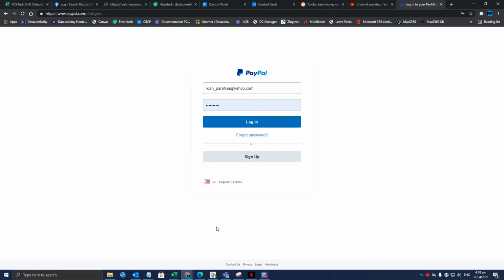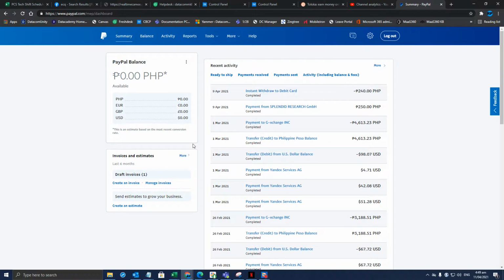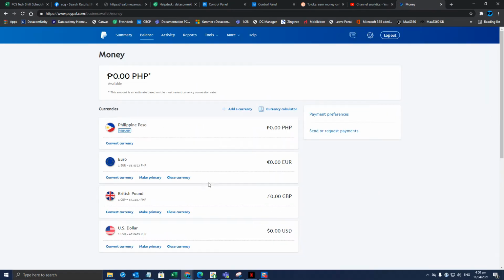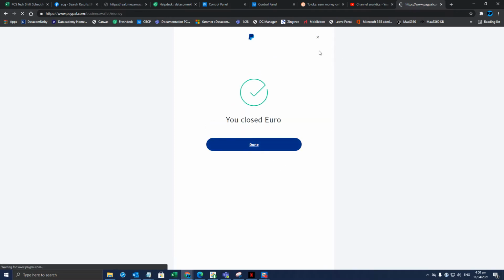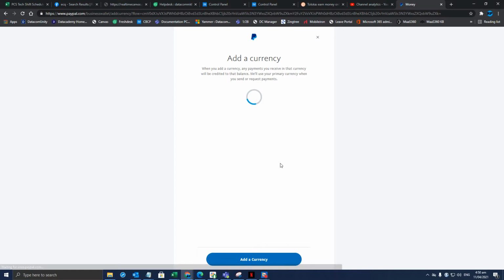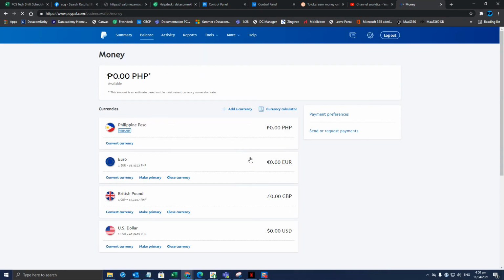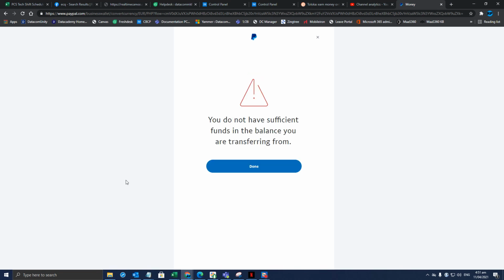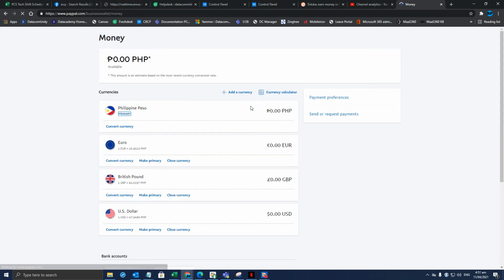Paypal- Add Or Remove Currency.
Here is a tutorial on how to add a currency to your Paypal account.

Add on: The video shows how to convert other currencies to you local currency.